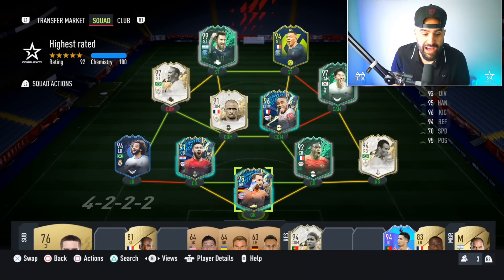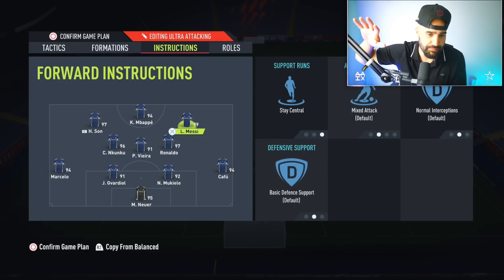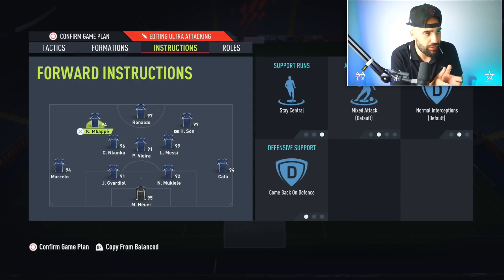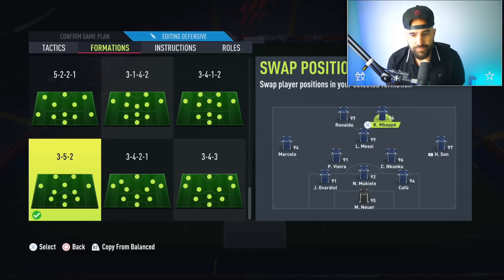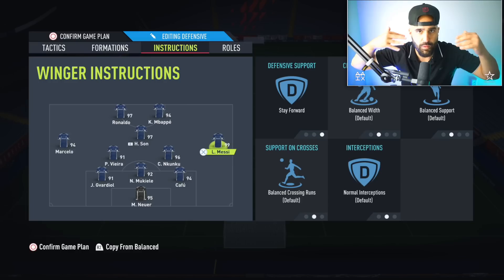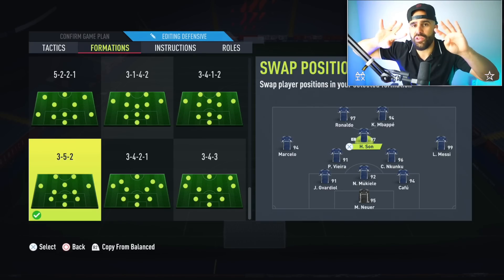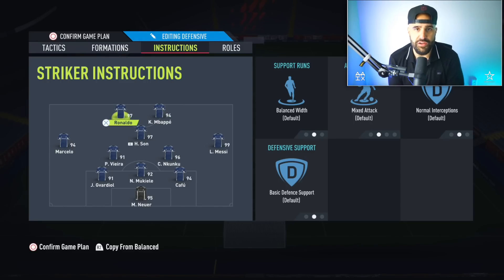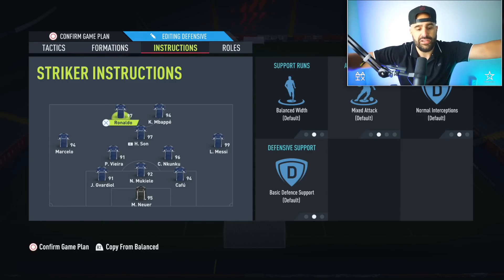OMG! BEST FORMATION AND TATICS IN FIFA!!! SUPER OP